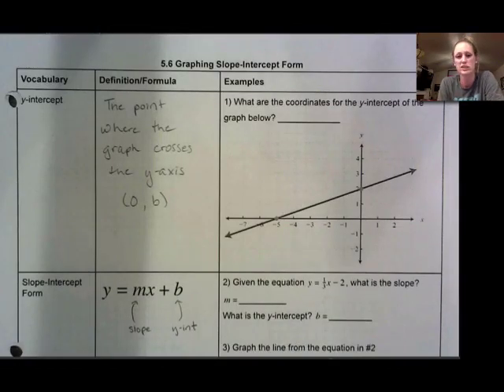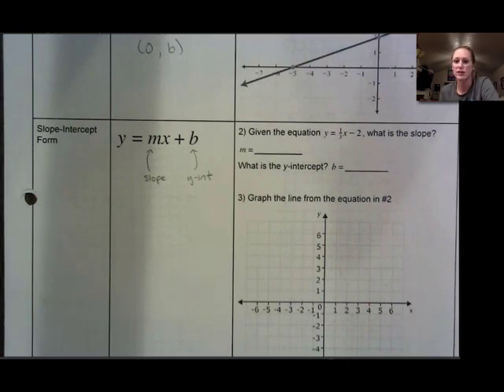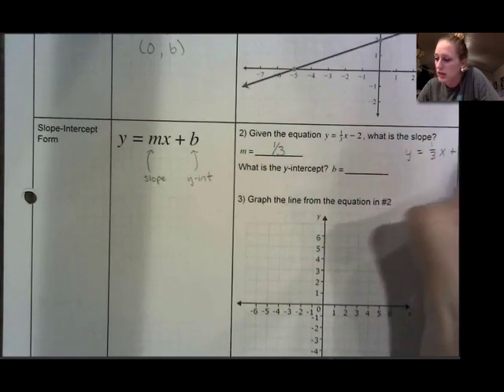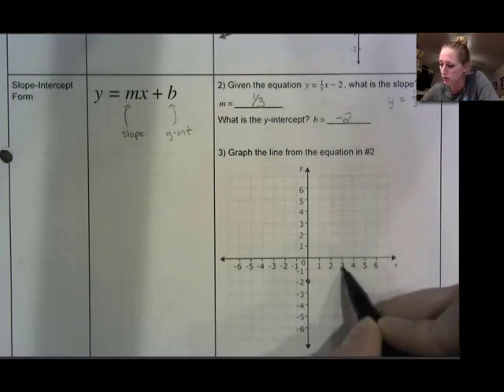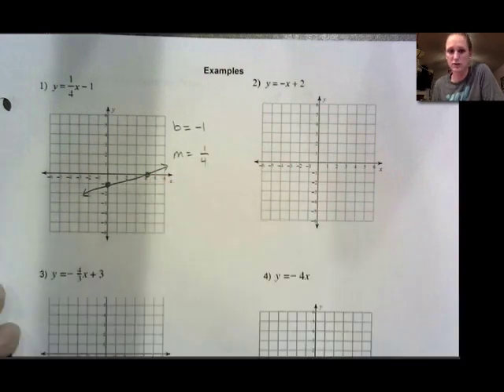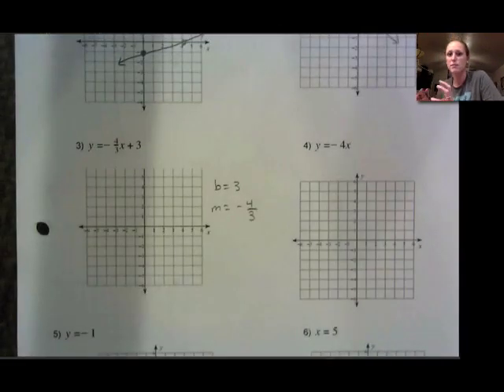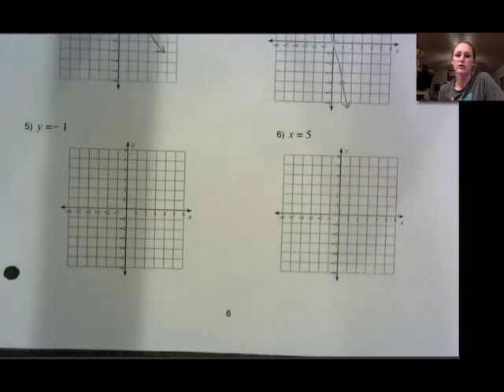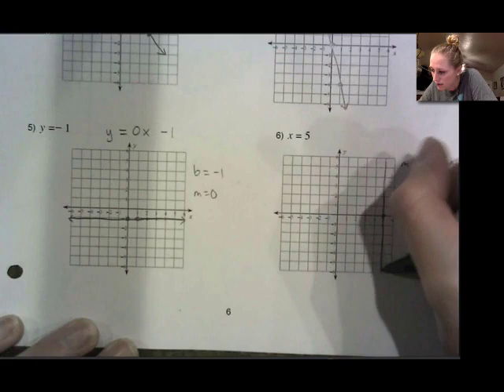Alg I: 5.6 Graphing Slope Intercept Form